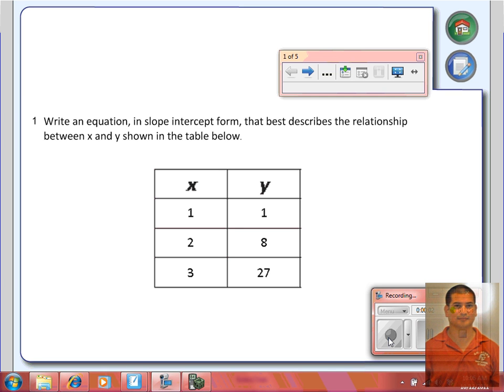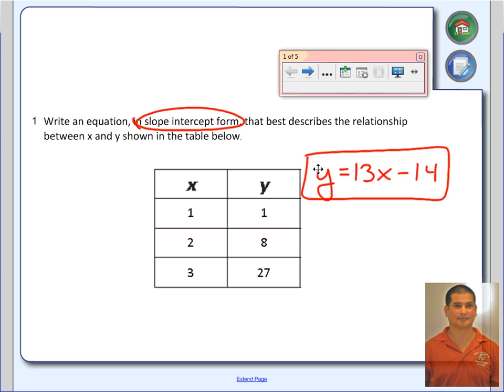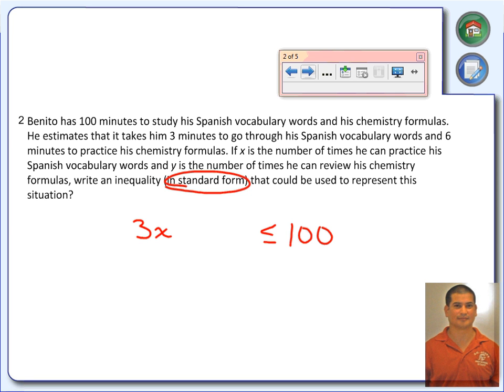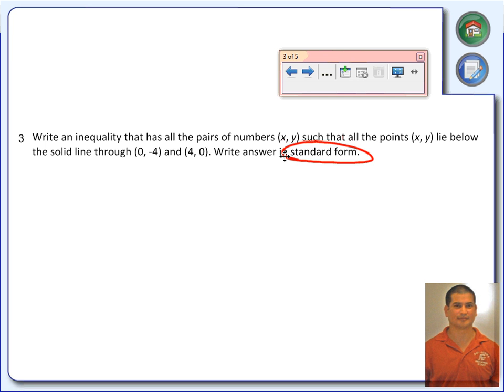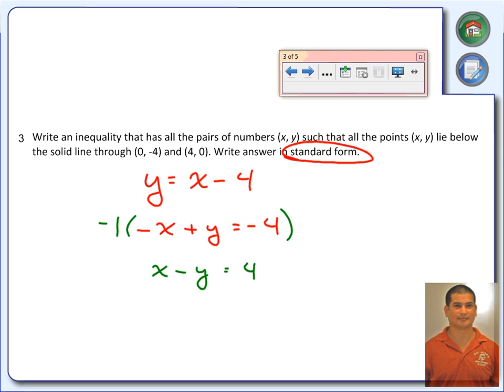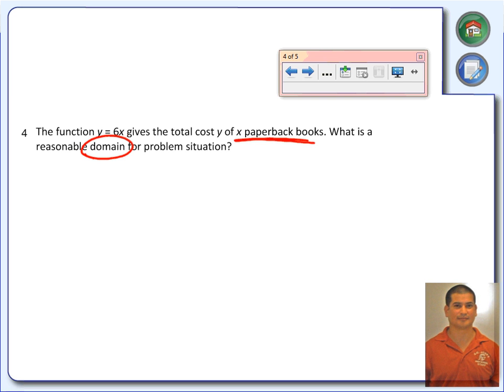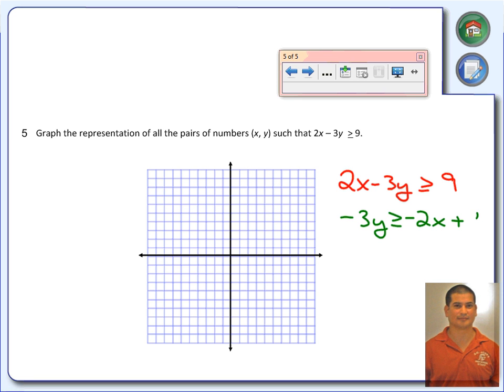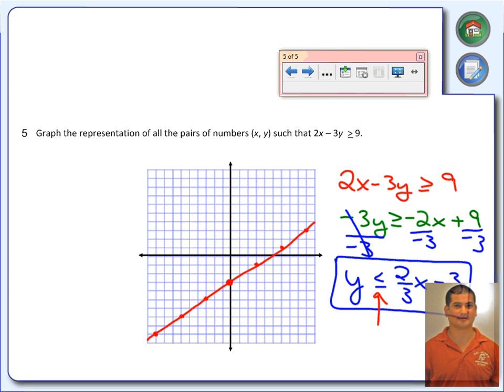Unit 3 Review 1-5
Review Questions for Unit 3 Test